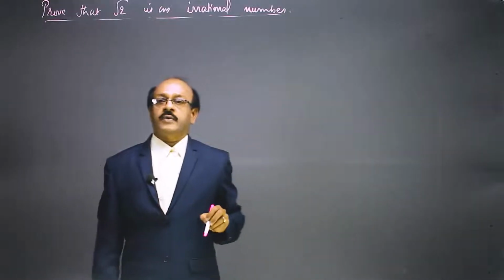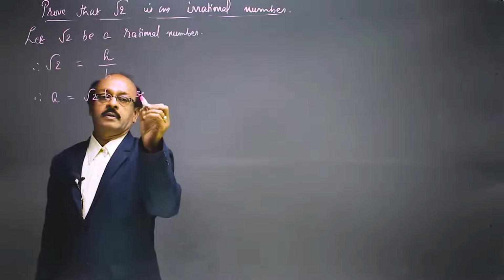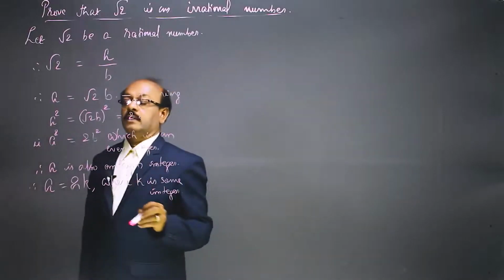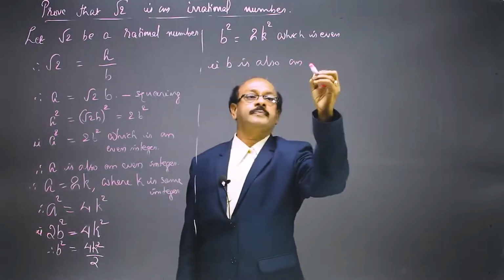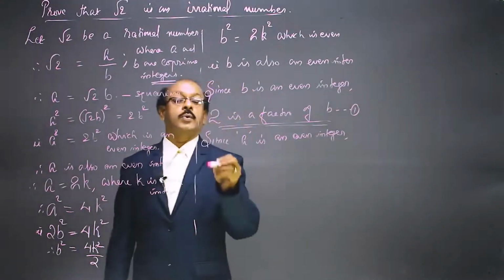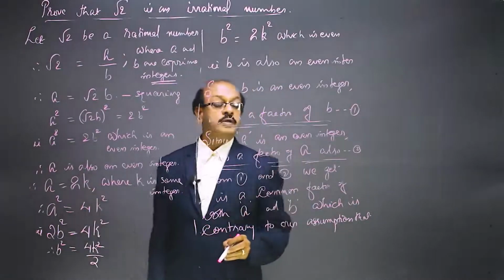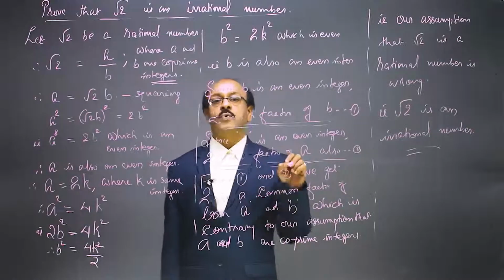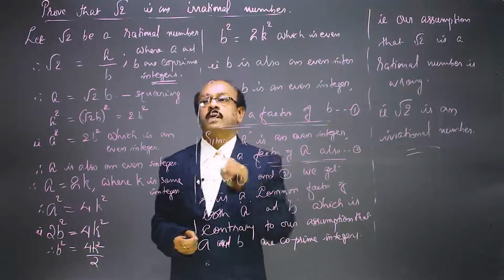CBSE CLASS 10 MATHS / 1.REAL NUMBERS / Real Numbers 16 Revisiting Irrational Numbers